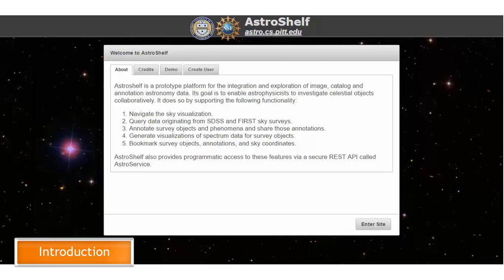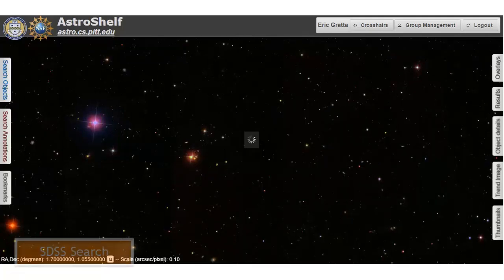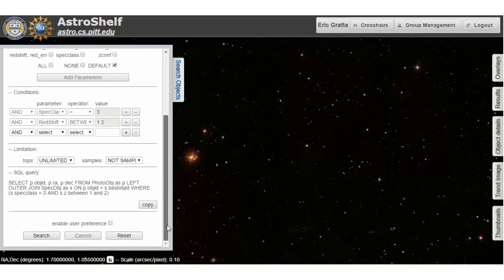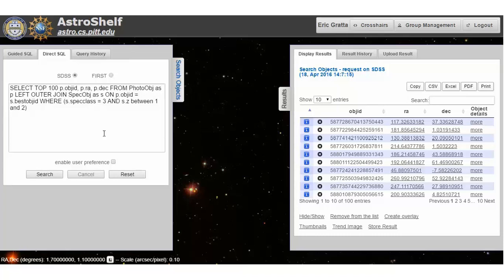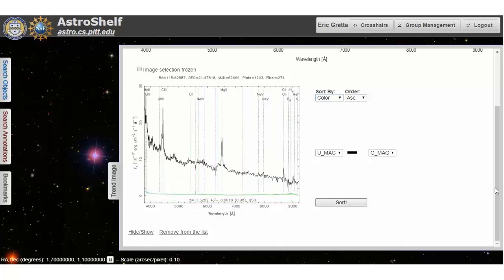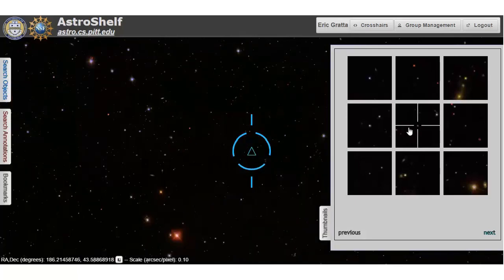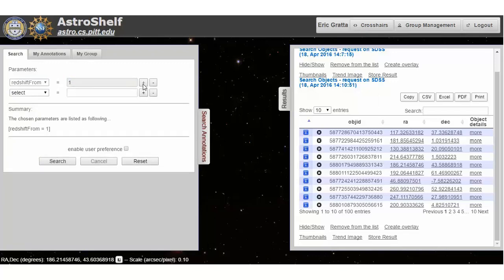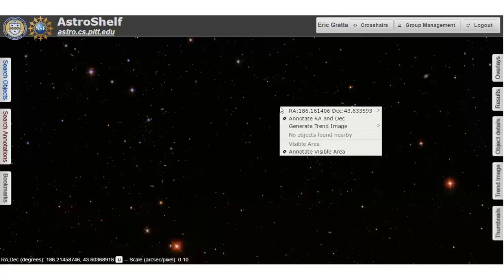AstroShelf Demo | 1. Web Application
This video is a demonstration of the web application of AstroShelf.

For the full transcript of the video, please see the comments below.